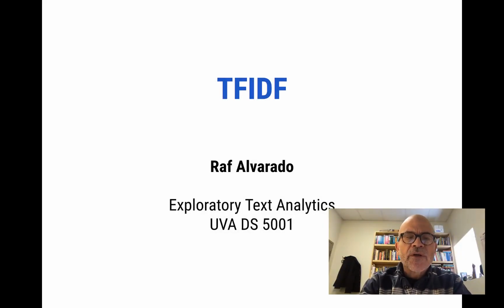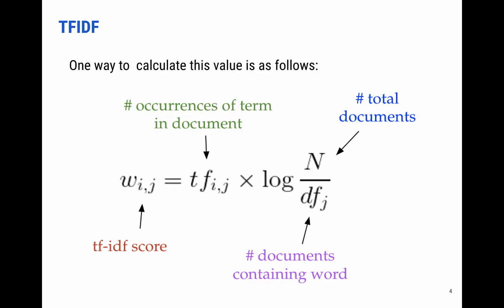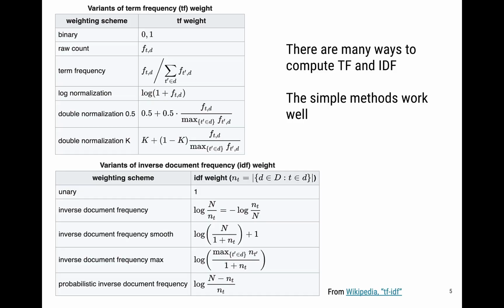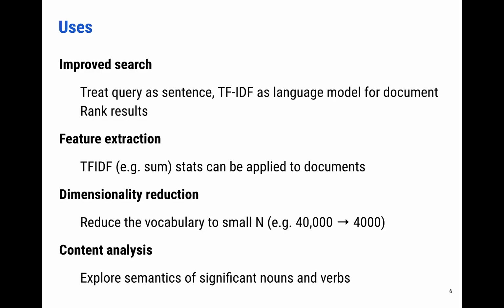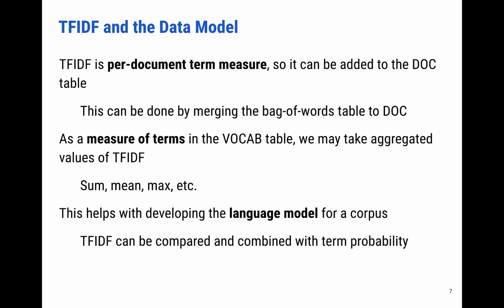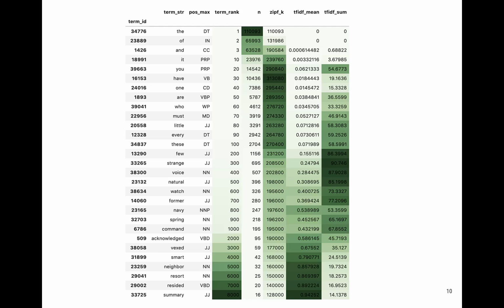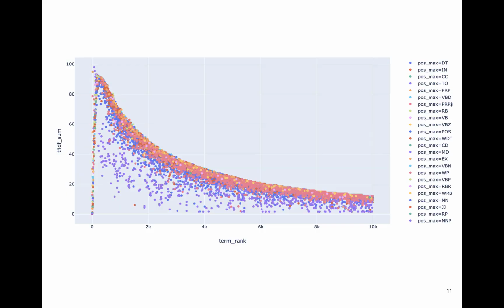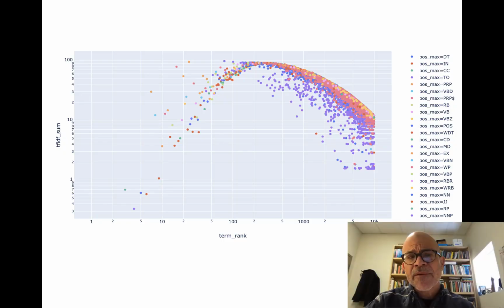Term-Frequency Inverse-Document-Frequency (TFIDF)